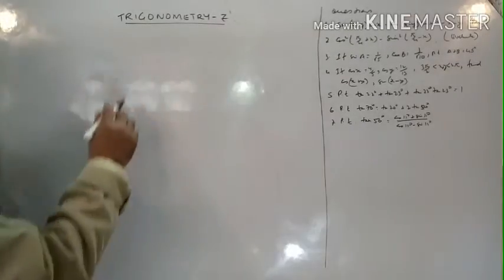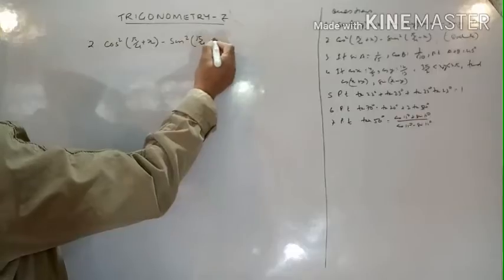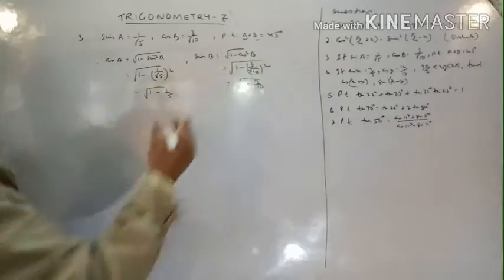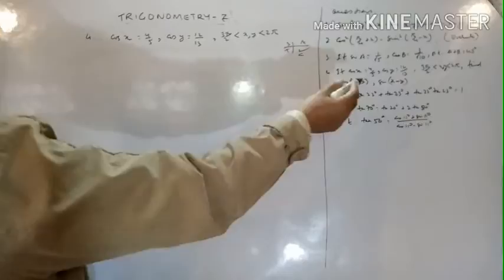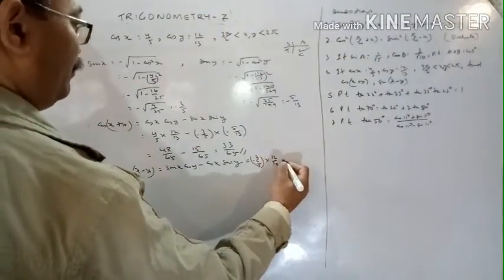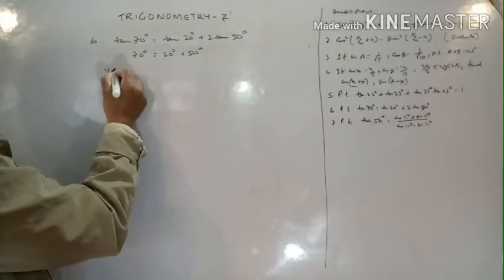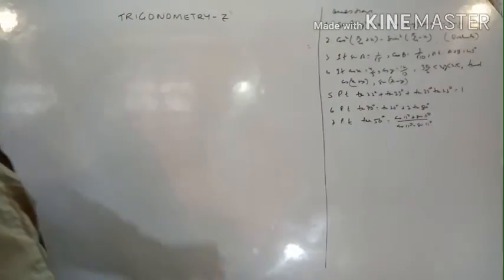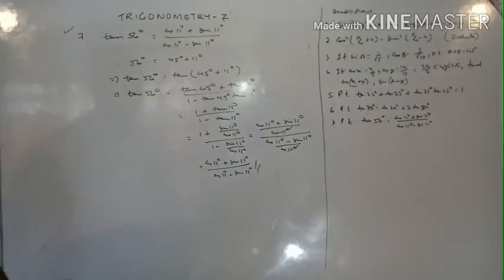TRIGONOMETRY XI PART 7